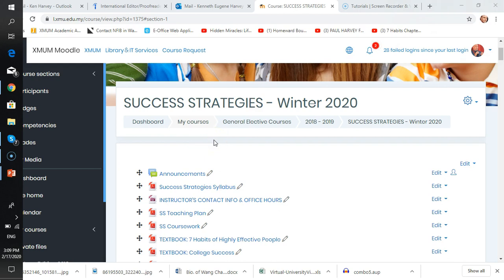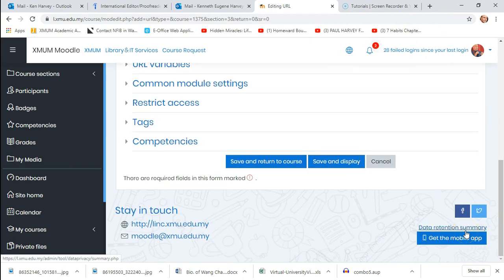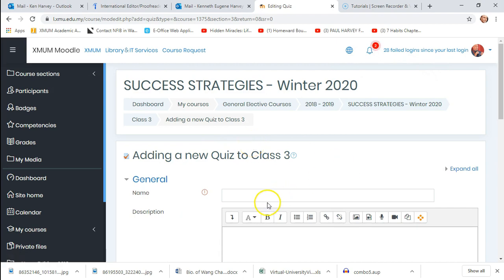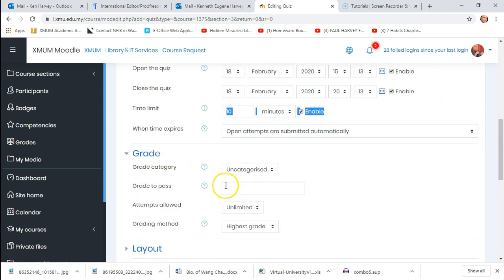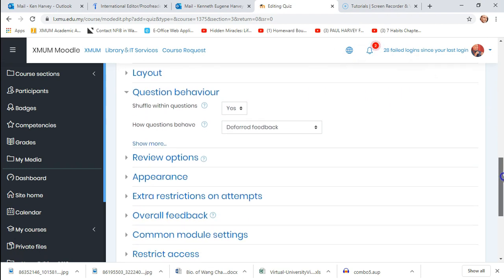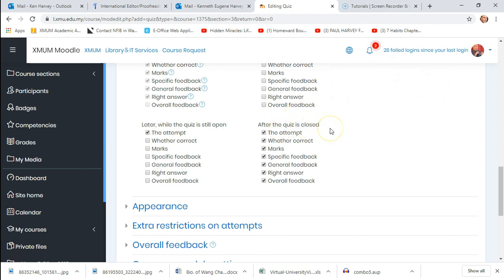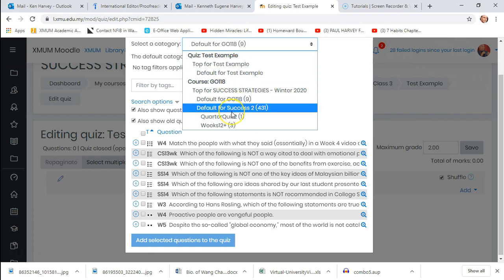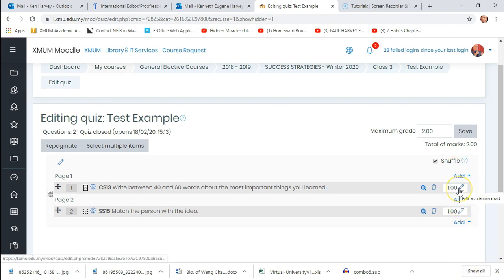Creating Quizzes in Moodle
A quick video for faculty at Xiamen University Malaysia on how to create online quizzes within the Moodle learning management system.